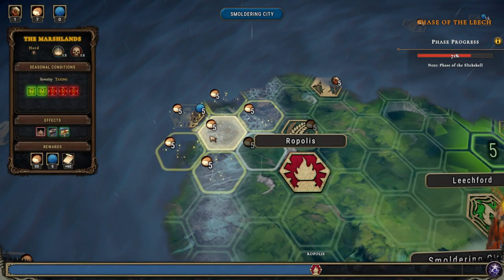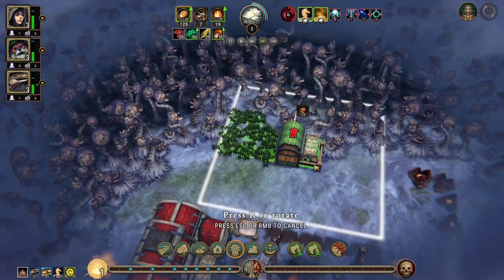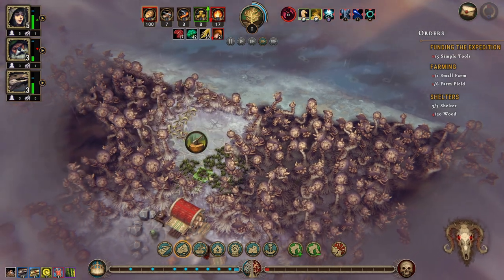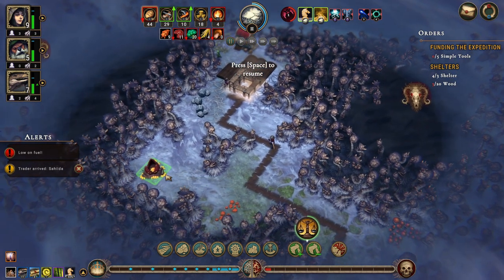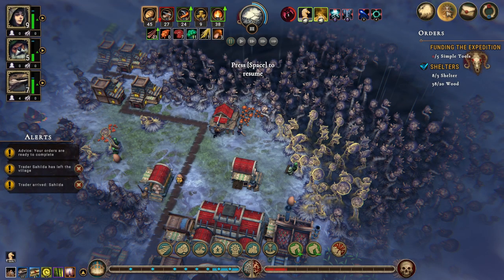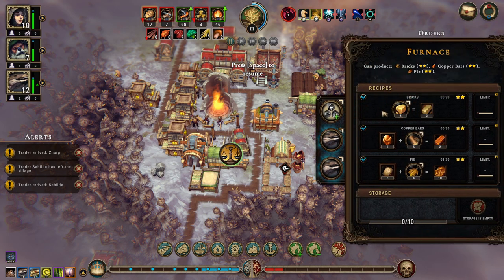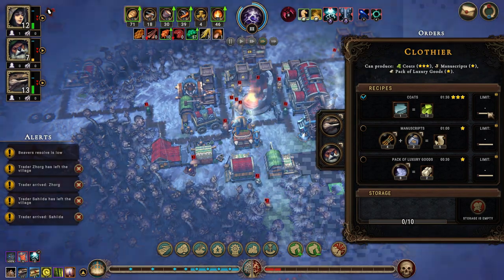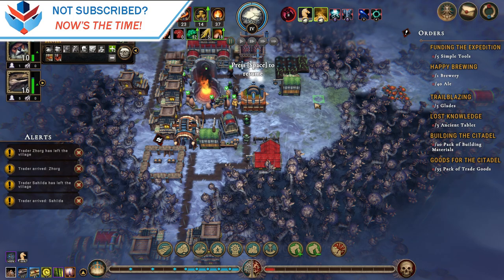Against the Storm Ep16 | Alien Looking Biome | Gameplay